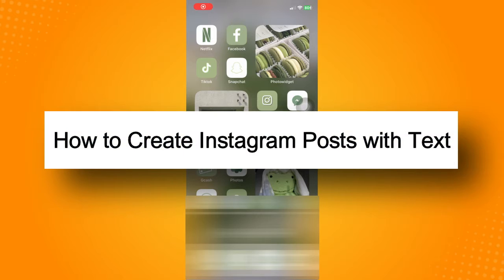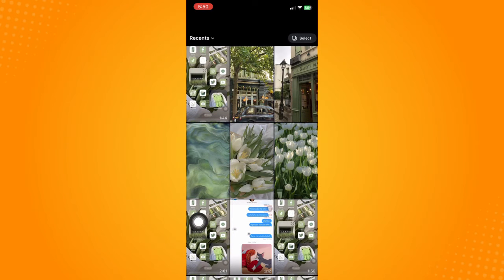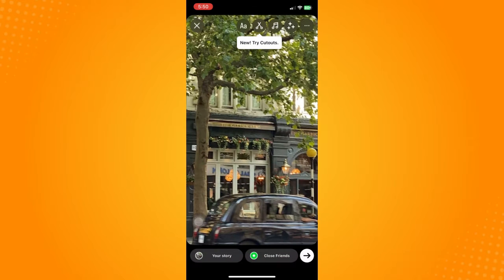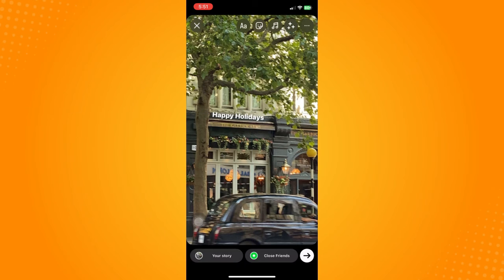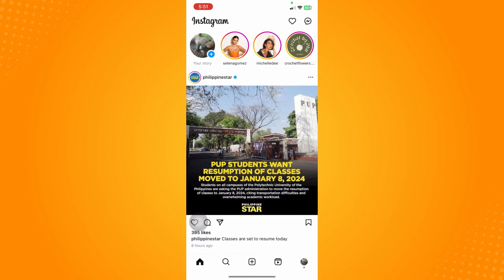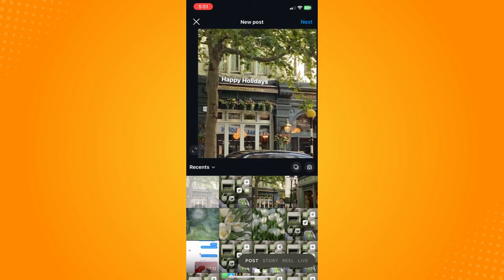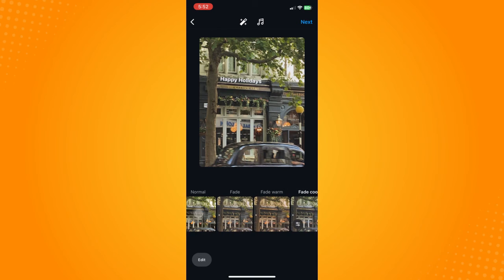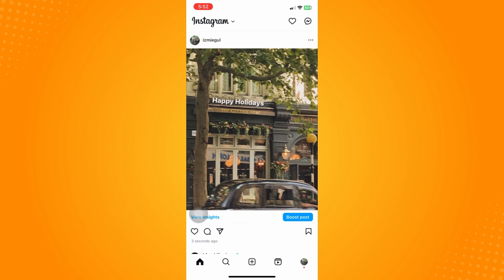How to Create Instagram Posts With Text (2024)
Learn‎‎‏‏‎ ‎How to Create Instagram Posts With Text

In this video I will show you‏‏‎ ‎how to create instagram posts with text